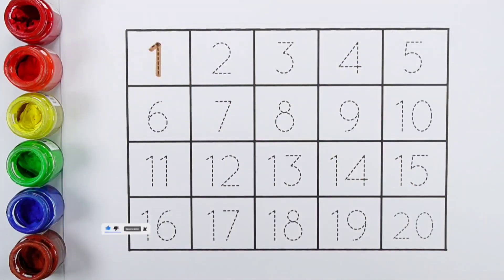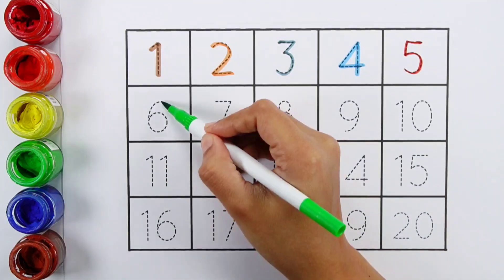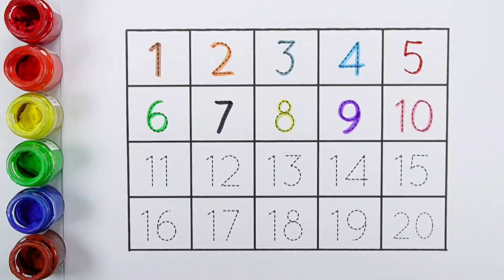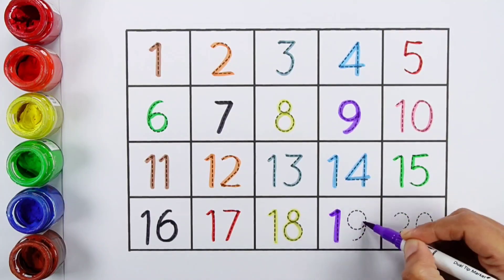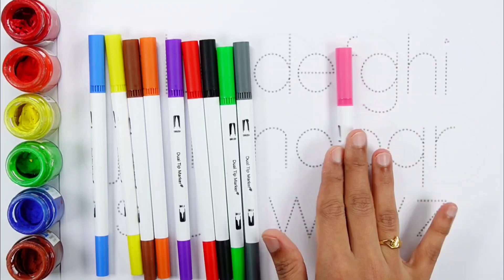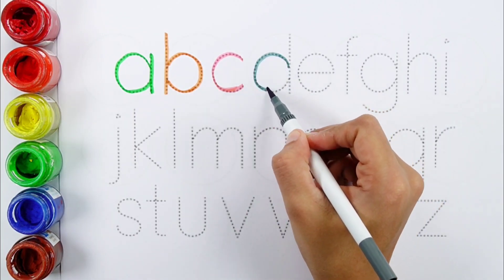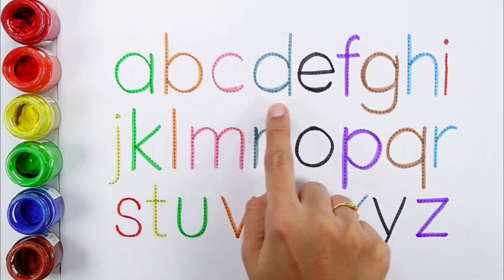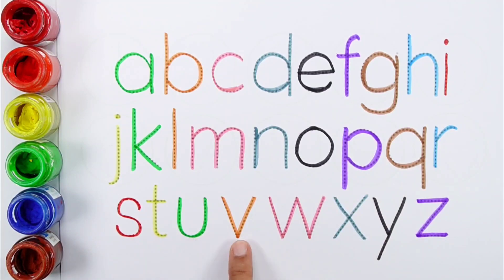Learn to count numbers for kids | Numbers Counting 1 to 100, count 123 | Preschool Learning videos